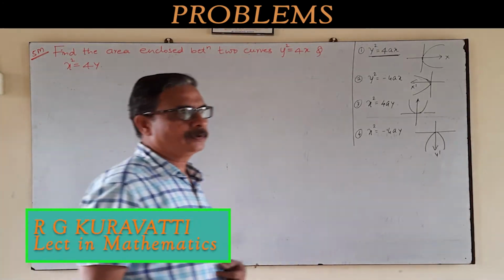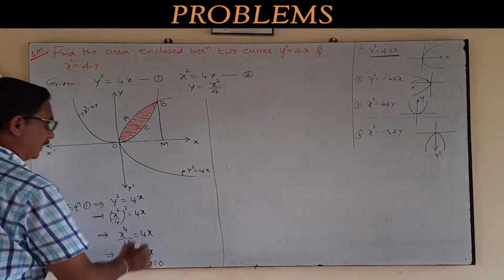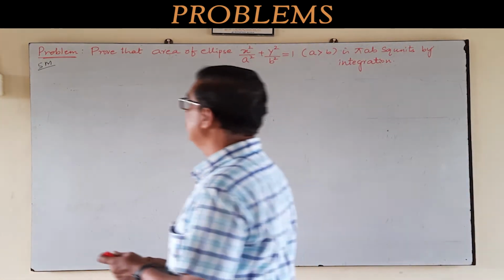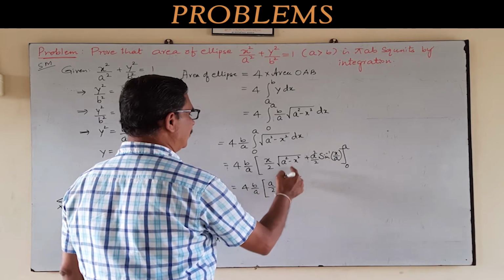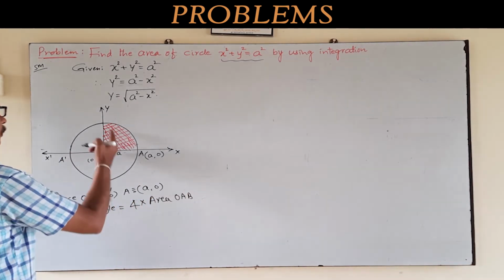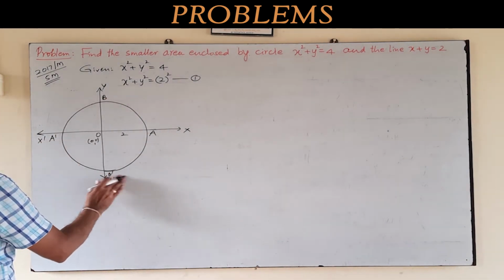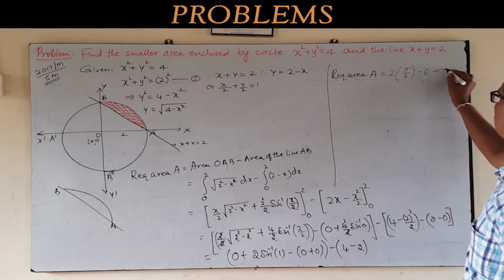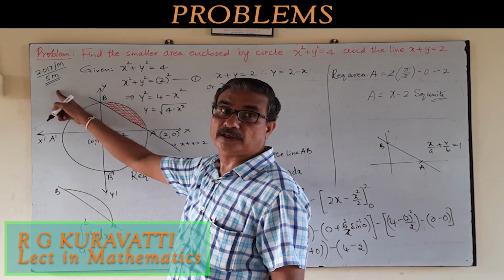CALCULUS-PART_65(Problems on Application of Integration)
These problems are 5MARKS Question for Annual Examination